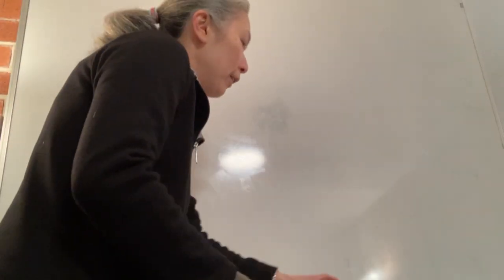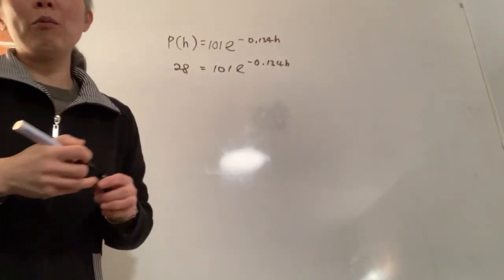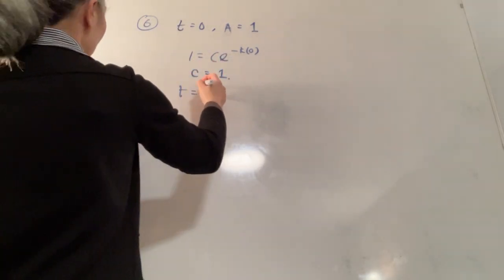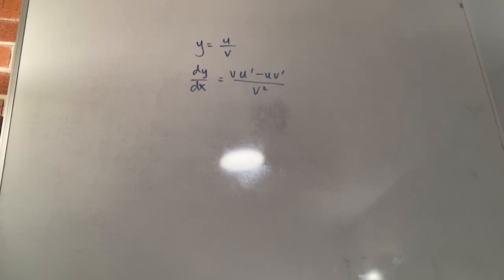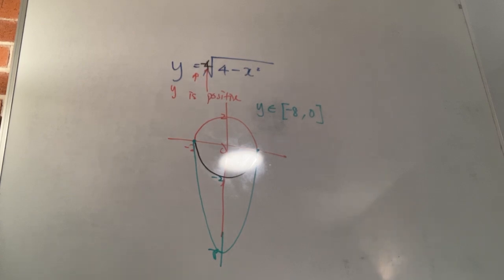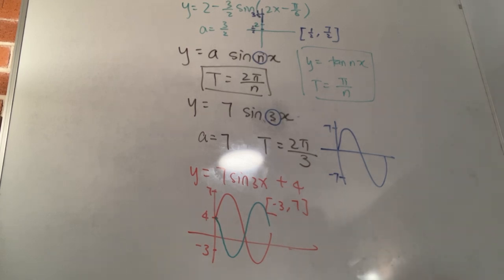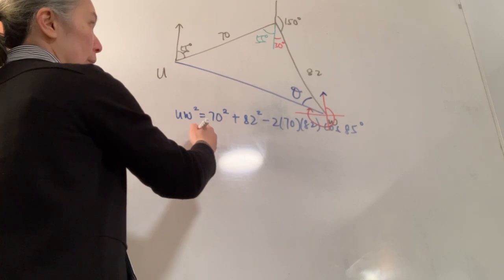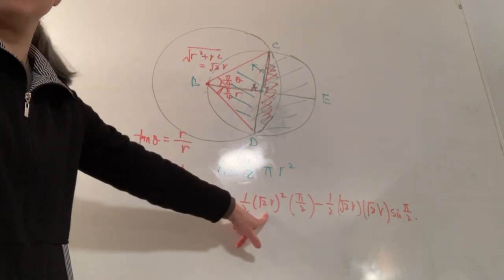Year 11 - Advanced - Term 3 - Week 5